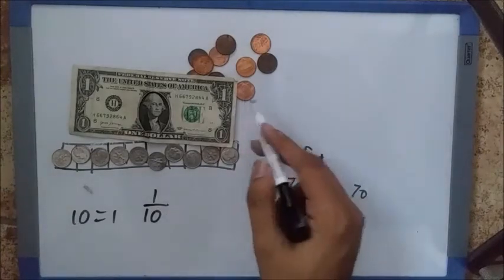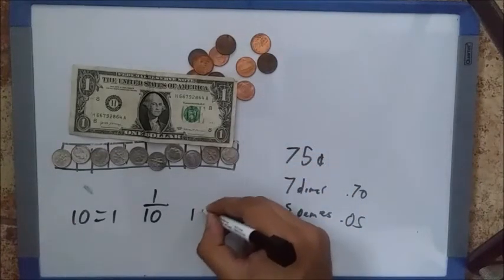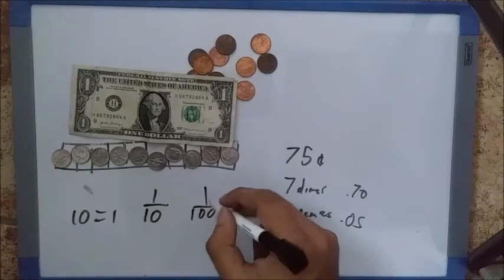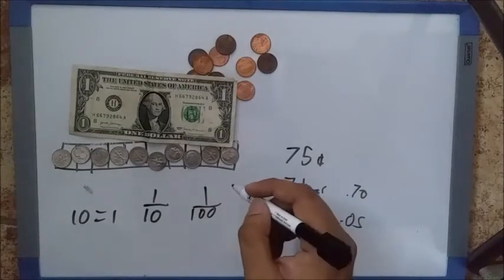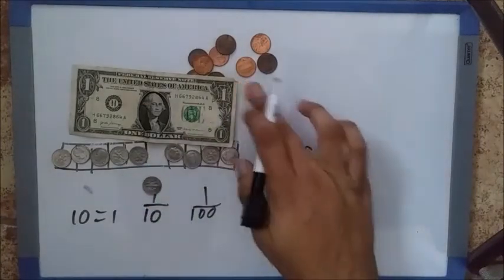Coins as Decimals - Luis Ruiz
EDEL 3394 160